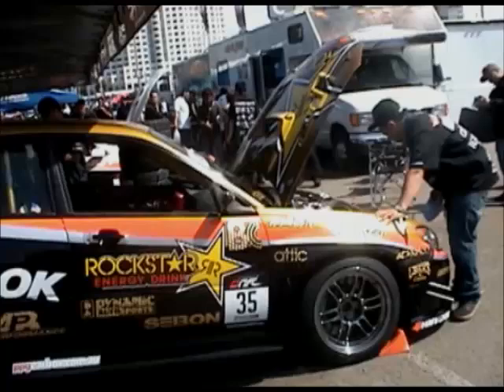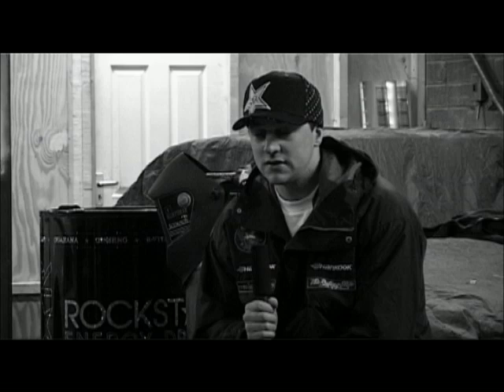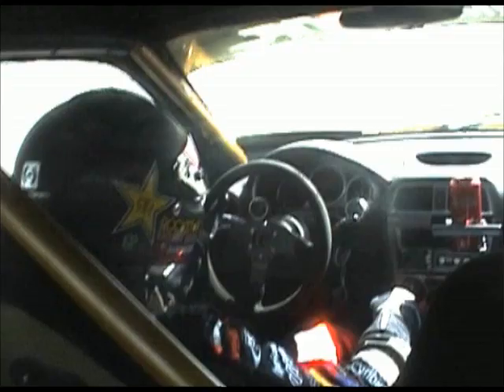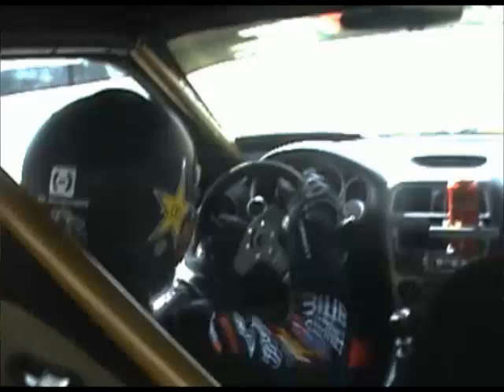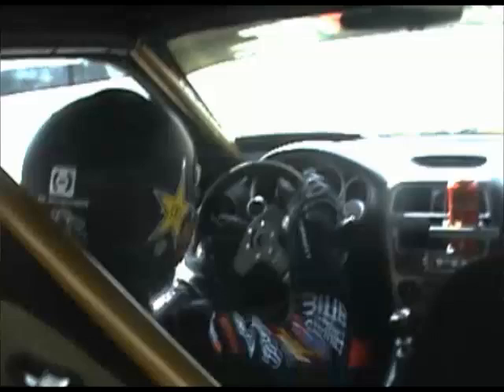Interview Eric O'Sullivan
We talk to Eric O'Sullivan upon his return from Formula Drift Round 1.